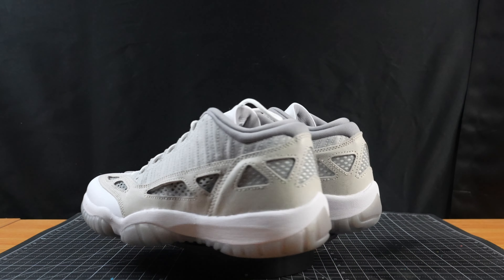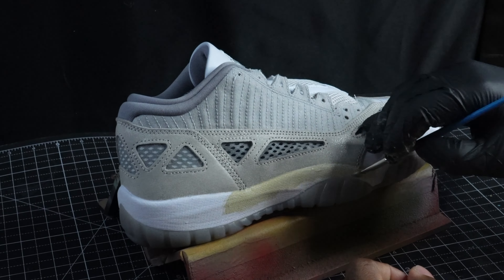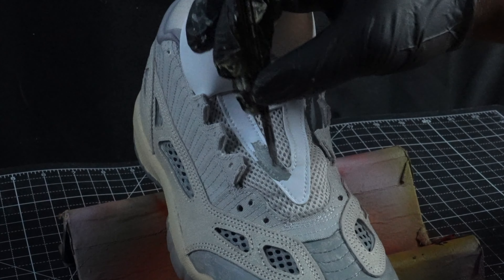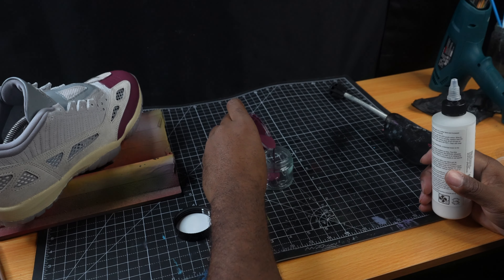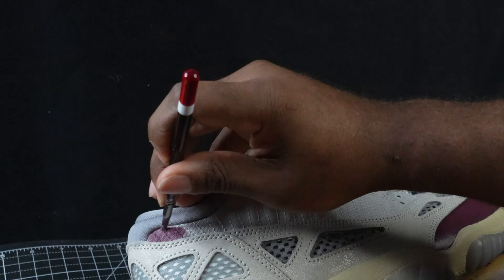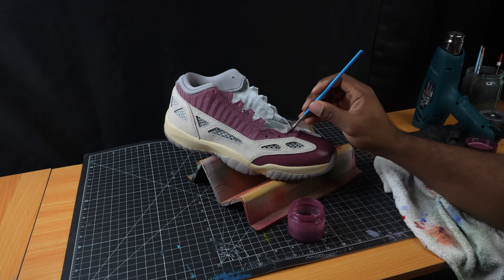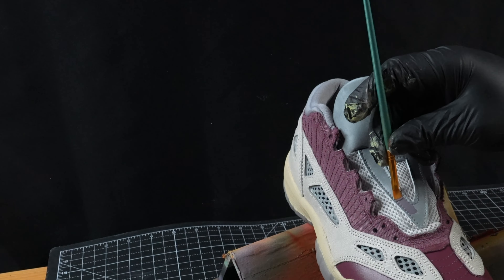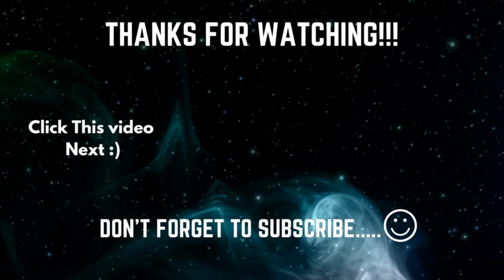Custom Air Jordan 11 With A Winterized Theme!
How to customize and paint Air Jordan 11s? This video will show you everything you want to know!!!

SEND ME STUFF:
PAiRANORMAL
421 Fayetteville Street, Suite 1100
Raleigh, NC
27601